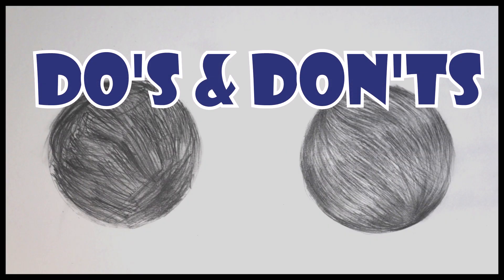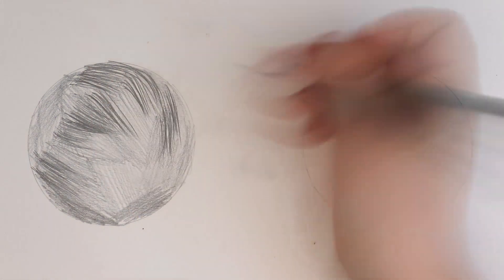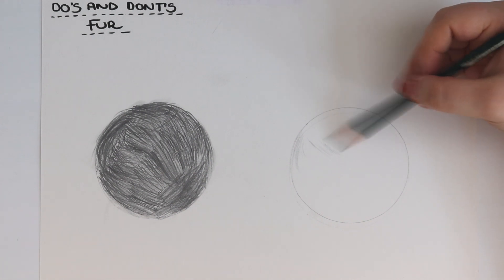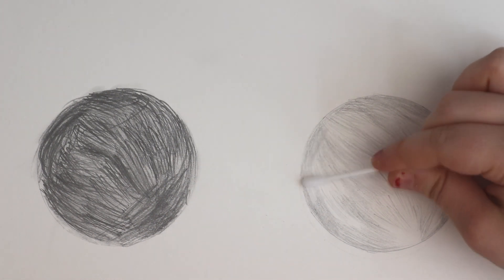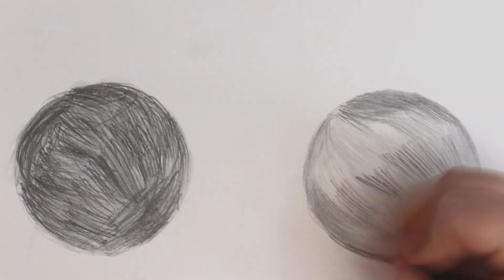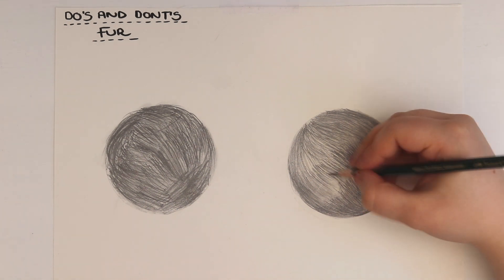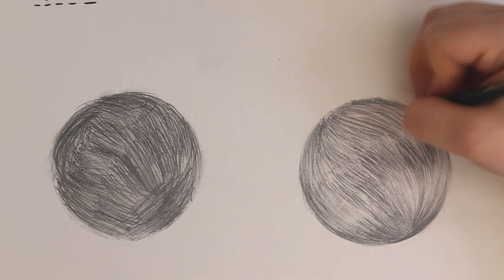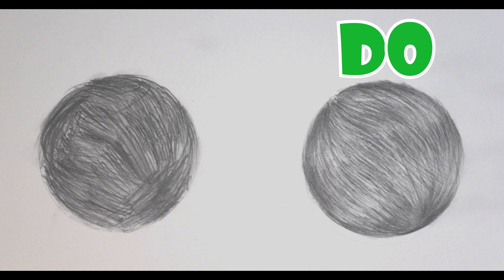DO'S & DON'TS: How to Draw Fur | Step-by-Step Tutorial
In today's video, I am going through some of the common beginner mistakes for drawing realistic fur and giving some helpful tips on how to IMPROVE on those mistakes!
♦ ⚫ ♦ 3 NEW ART RELATED VIDEOS EACH WEEK ♦ ⚫ ♦
 Materials/ Equipment used:
♦ Canon 200DSLR camera.
♦ Ottlite daylight lamps.
♦ Faber castell graphite pencils. (2H, B, 3, 6B).
♦ Tombo mono eraser.
♦ Cotton bud.
♦ Derwent manual sharpener.
♦ Daler Rowney cartridge paper.
Recording/ Editing Software:
♦ H4N Zoom microphone
♦ Sony Vegas Pro 14

Take it easy ~ MBB.